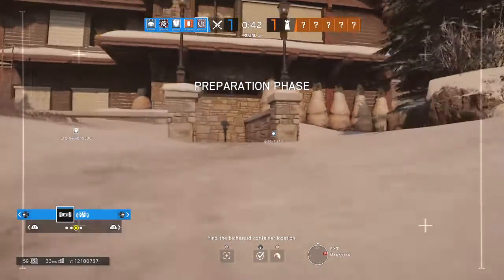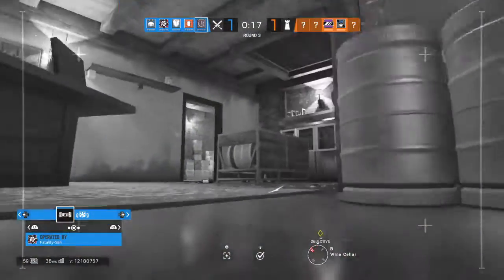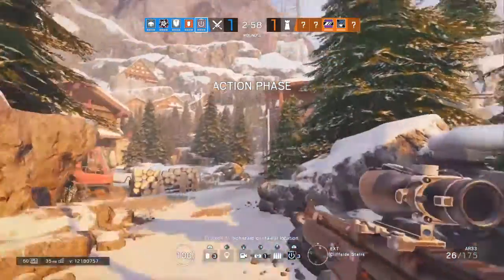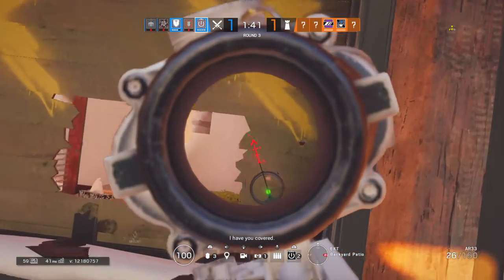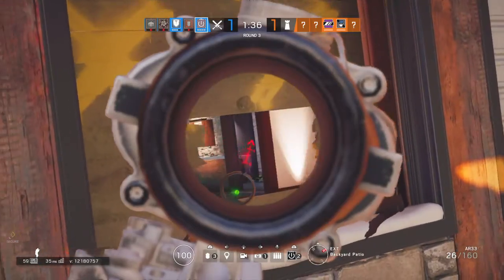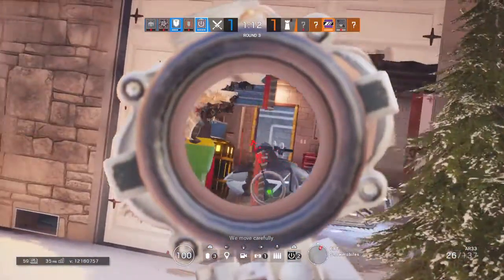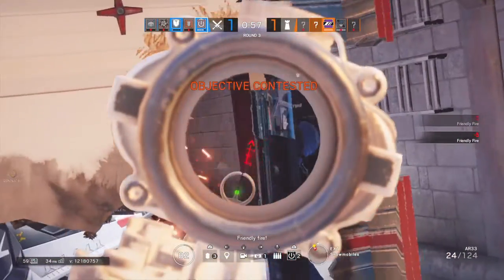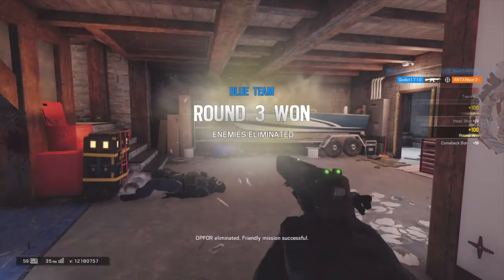Tom Clancy's Rainbow Six® Siege Thatcher Clutch Ace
R.IP. Montagne